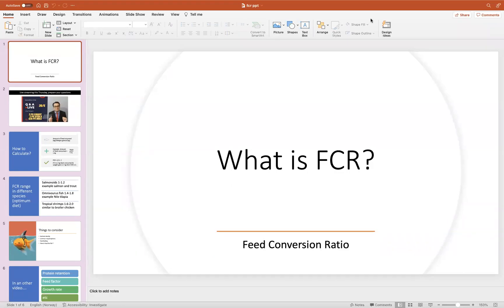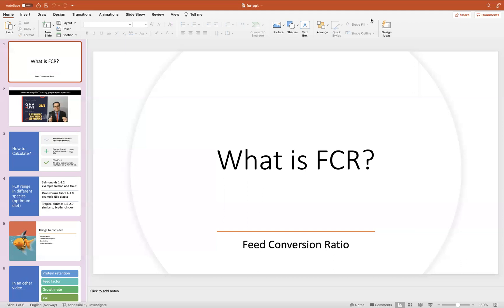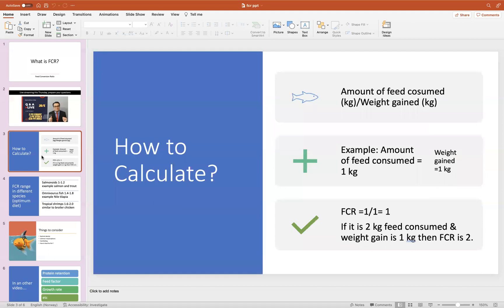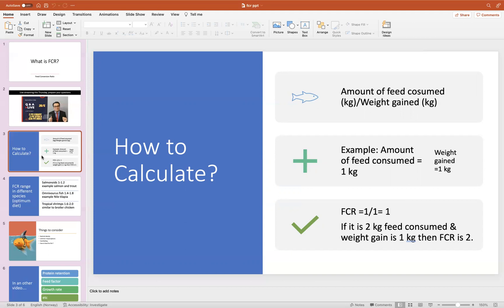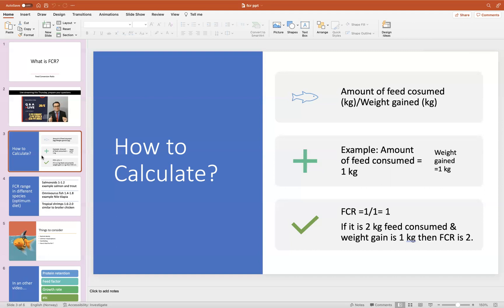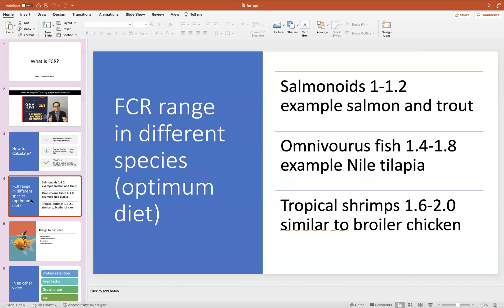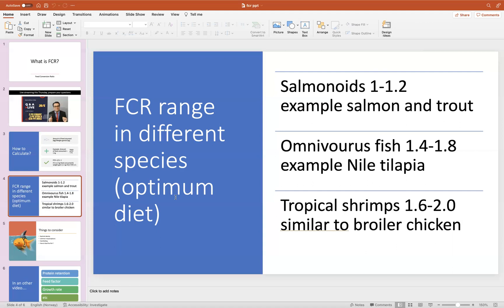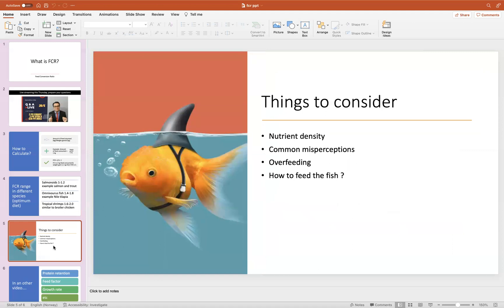How much should you feed your fish?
In this video, I continue with another video presentation, where I walk you through the one of the most important factor to understand regarding fish feed performance.

Please listen to whole presentation and I am looking forward to your questions.

Also remember to come on live stream event this thursday.